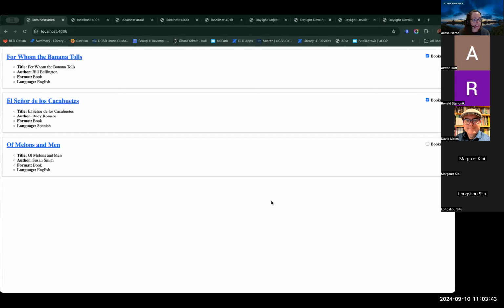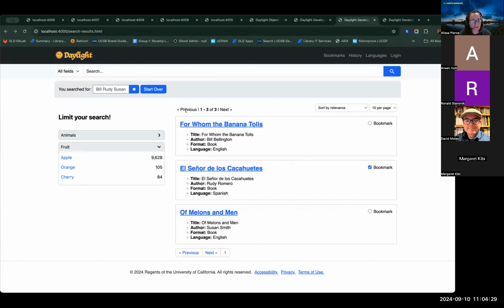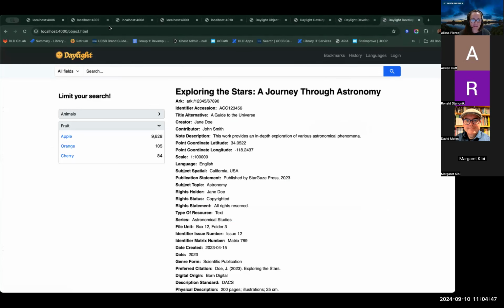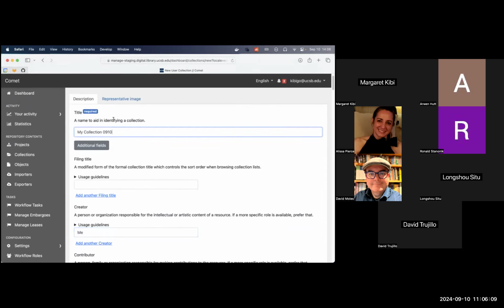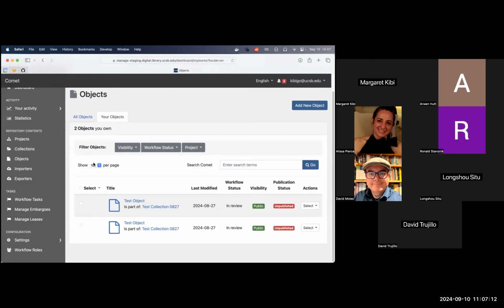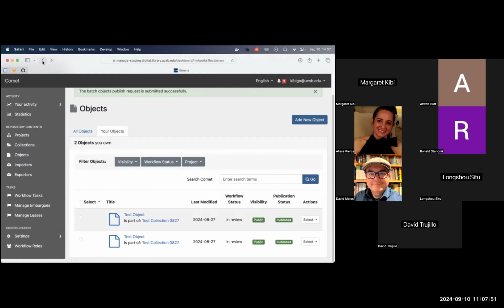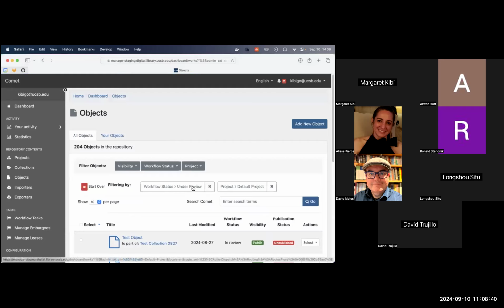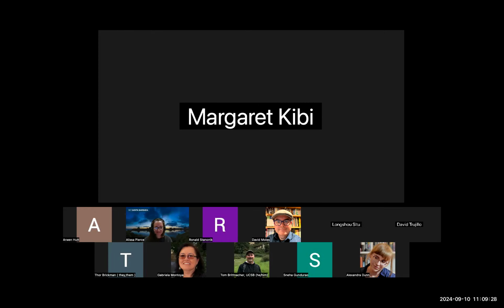Comet Sprint 36/ Daylight Sprint 8/ Lark Sprint 11 Review (September 10, 2024)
Informal meeting for the Surfliner team to review and share what they accomplished during Comet Sprint #36, Daylight Sprint #8 and Lark Sprint #11 (August 28 - September 10, 2024)